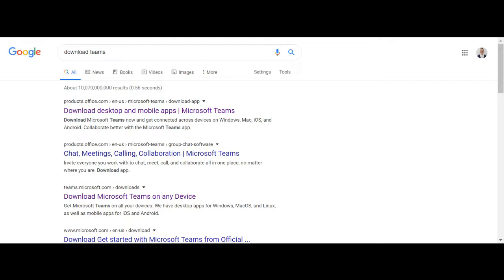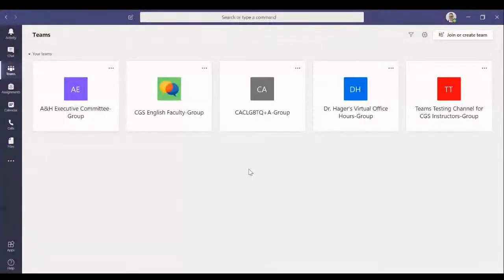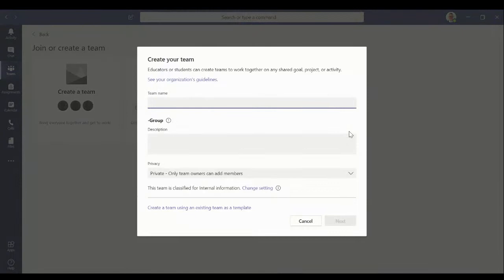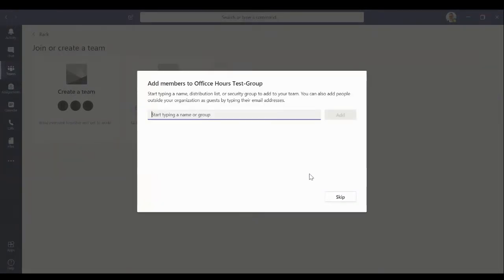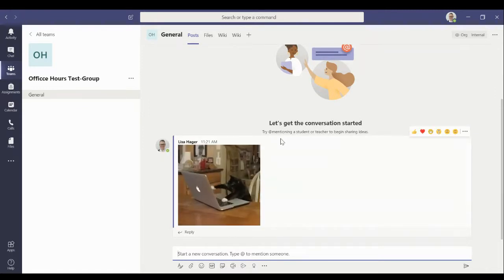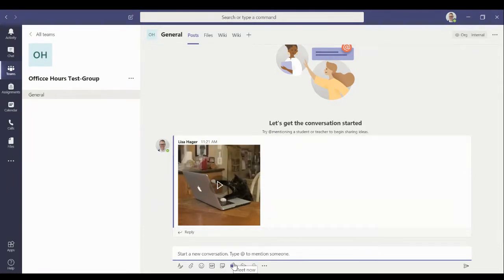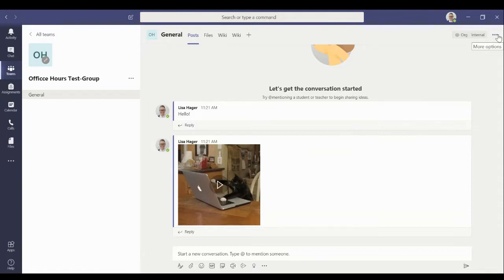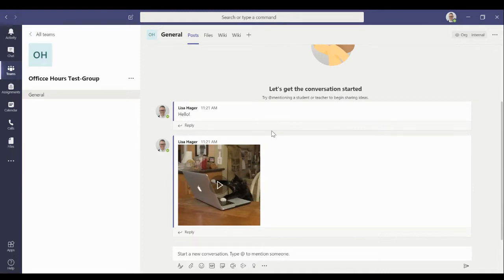Using Microsoft Teams for Online Office Hours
Quick video about using Microsoft Teams for online office hours